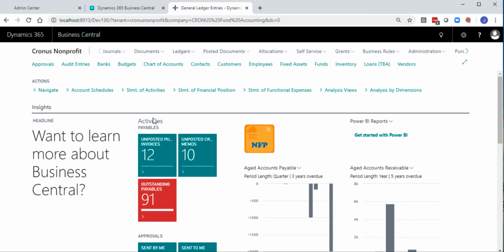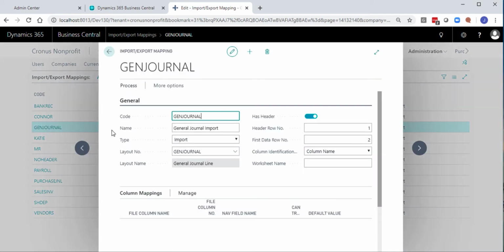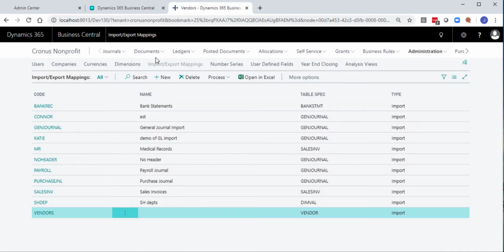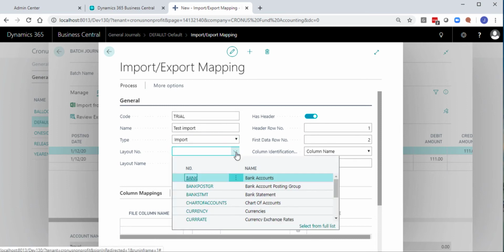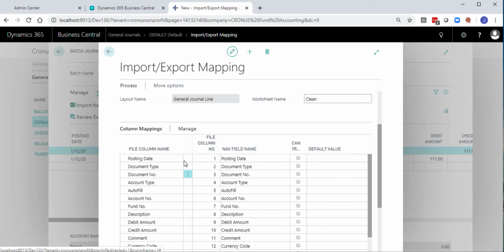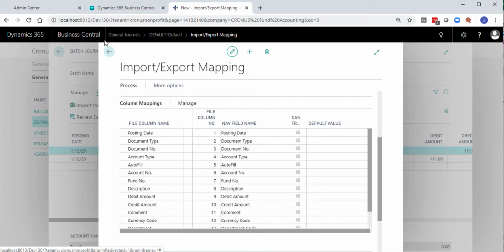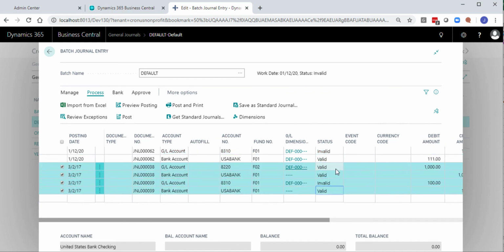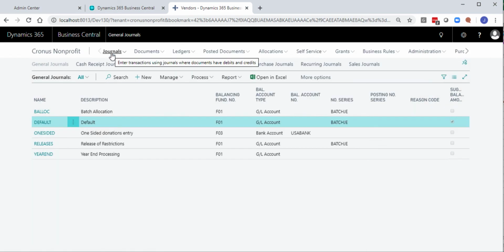Managing Your Data in Fundamentals for Microsoft Dynamics 365 Business Central